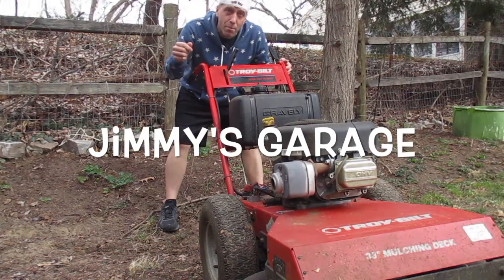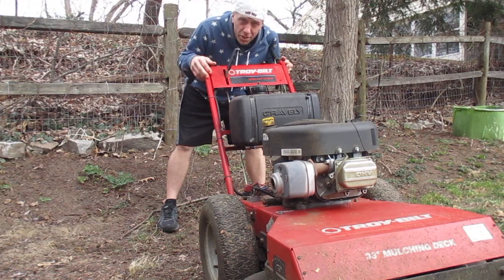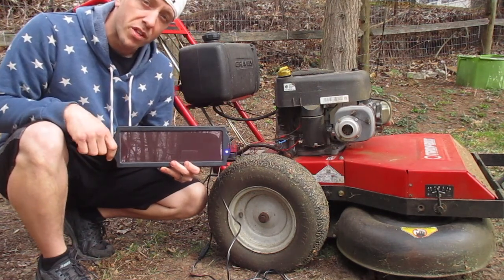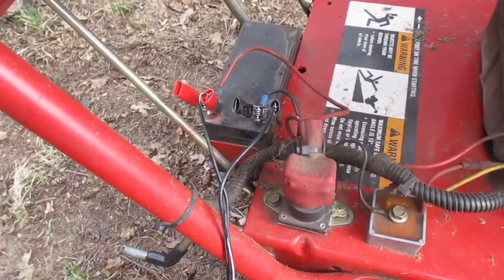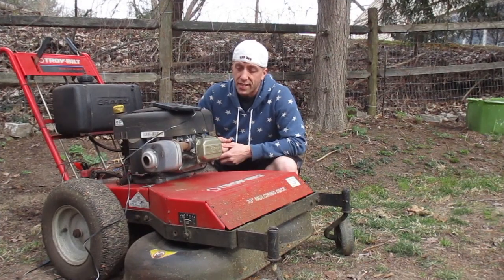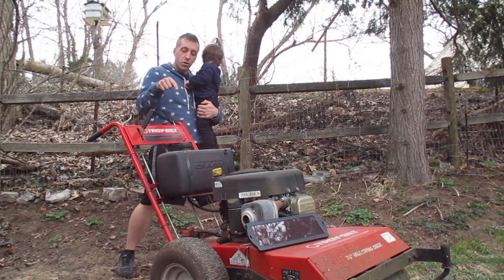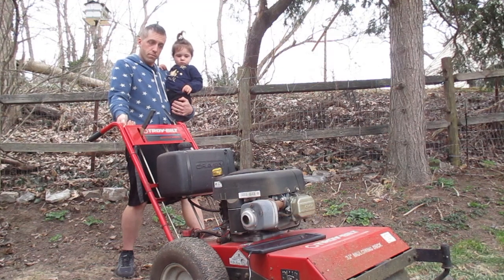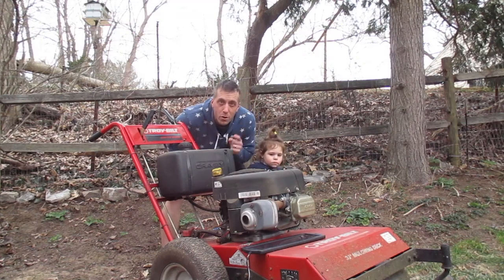Solar Charging A Lawn Mower Battery! THUNDERBOLT 1.5 Watt From Harbor Freight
If you've got the $10 to pony up for this 1.5 Watt solar panel, it could help get your lawn mower battery charged up and ready to mow!
As seen in the video, this little panel charged up my small mower battery in one afternoon (6 hours).